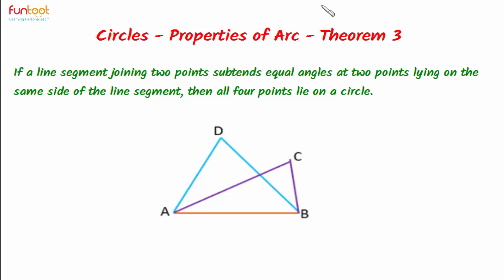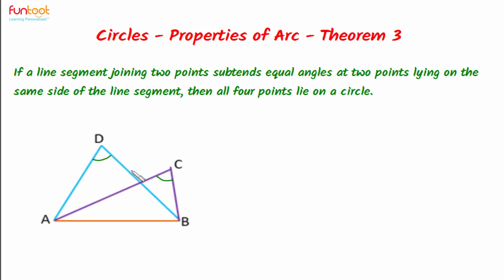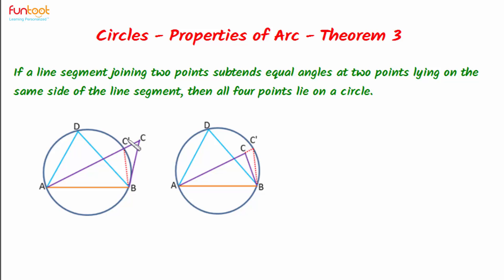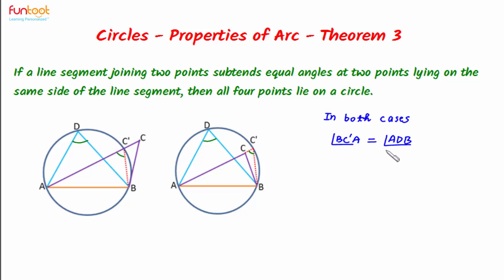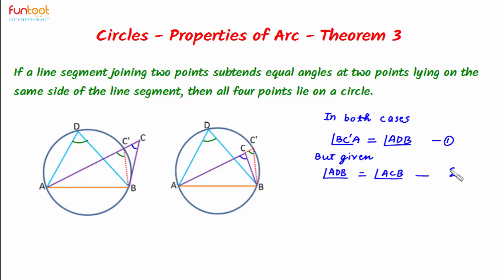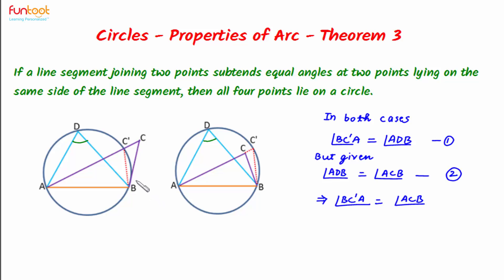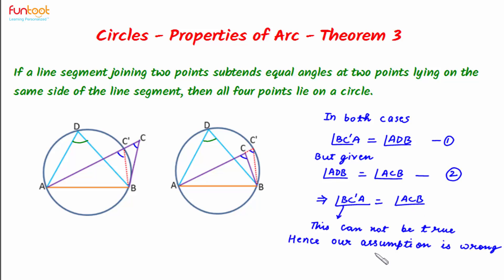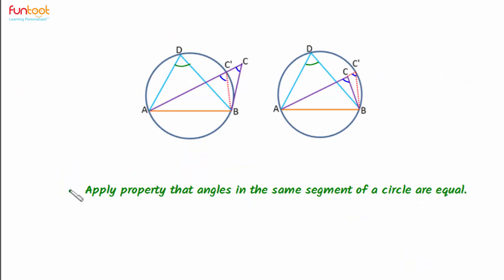Concylic points- Theorems on concylic points- Condition for four points to be concyclic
Topic: Theorems on concylic points- Condition for four points to be concyclic
Subject: Mathematics
Grade: IX

The video explains the theorem and proves the sufficient condition for four points to be con-cyclic. This topic is useful for students studying in CBSE, ICSE and International Boards.